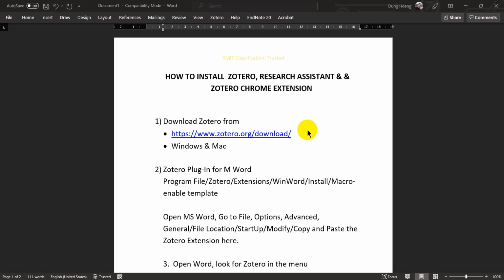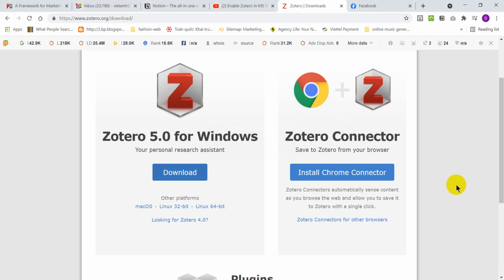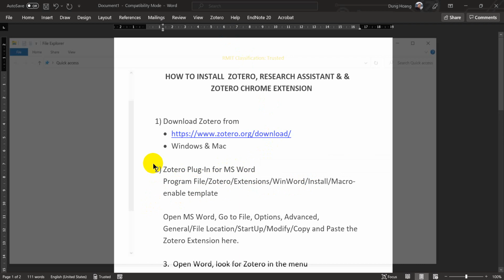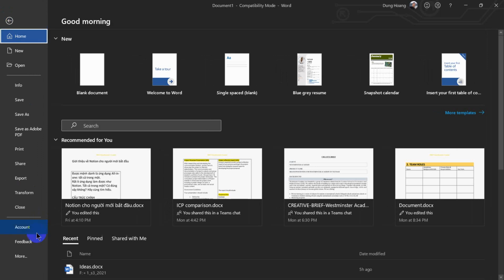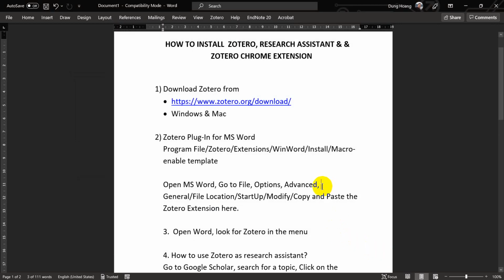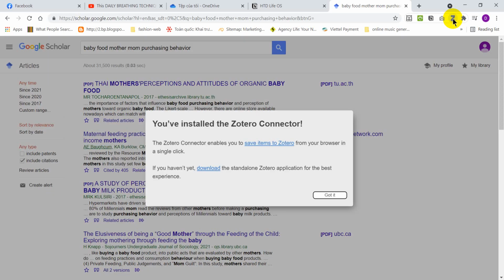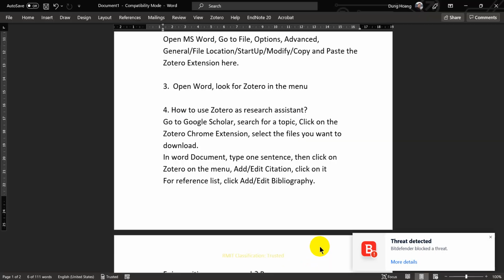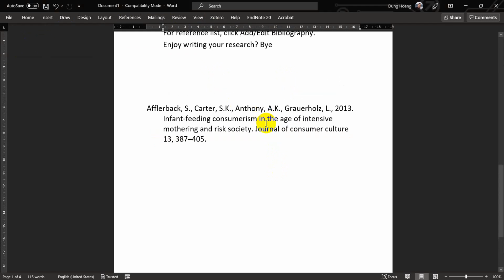Easy Citations with Zotero, Research Assistant - Tutorial: How to install and use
2) Zotero Plug-In for MS Word: Program File/Zotero/Extensions/WinWord/Install
3)     Use Zotero Chrome Extension to batch download research papers and automatically insert citations and bibliography.

Zotero is the only software that automatically senses research on the web. Need an article from JSTOR or a preprint from arXiv.org? A news story from the New York Times or a book from a library? Zotero has you covered, everywhere.

Zotero helps you organize your research any way you want. You can sort items into collections and tag them with keywords. Or create saved searches that automatically fill with relevant materials as you work.

Zotero instantly creates references and bibliographies for any text editor, and directly inside Word, LibreOffice, and Google Docs. With support for over 9,000 citation styles, you can format your work to match any style guide or publication.

Source: Zotero.org